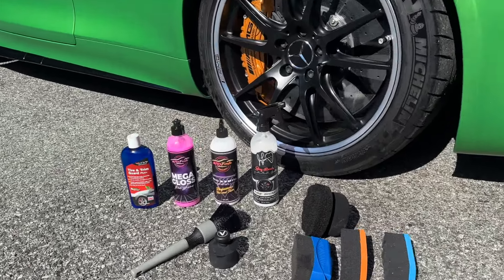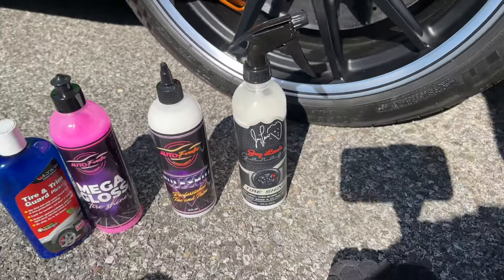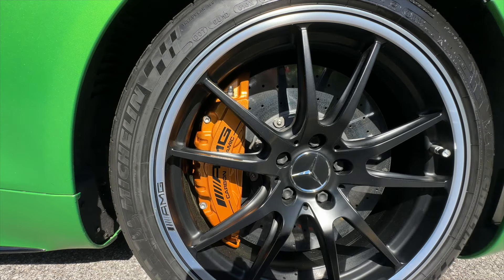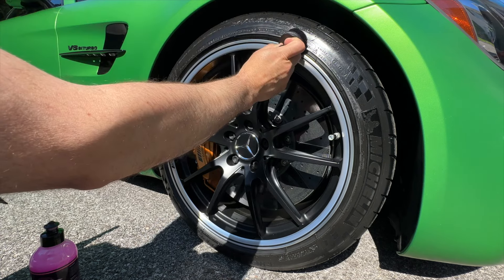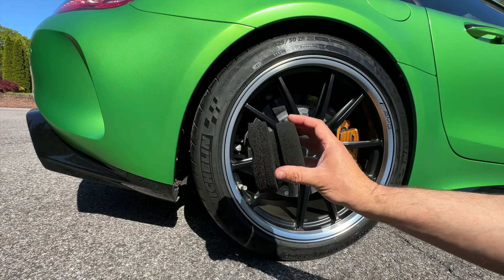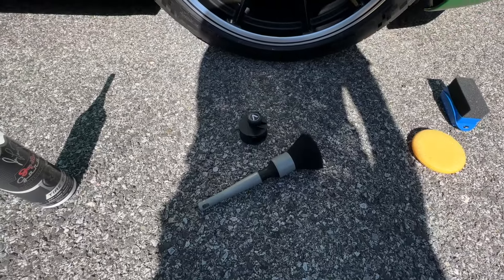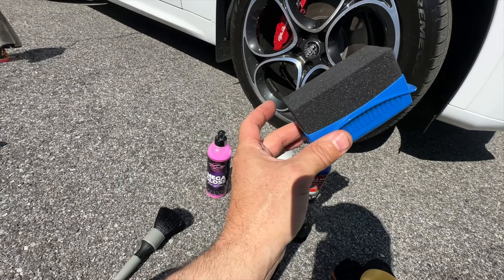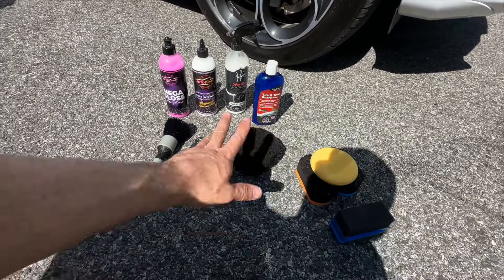Tire Dressing Applicators Foam Vs Brush Which Works Better?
In this new video I highlight and demonstrate both foam and brush tire dressing applicators. Both are great options and both may carry some limitations depending on the tire size and design of the tires you own. What applicator method do you guys prefer post below.
Applicators Used In this Video Can Be Purchased Below
HEX Foam Applicator
VIKING Tire Shine BRUSH NEW
Foam Contour Applicators
SUDS LAB Foam Applicator
Jay Lenos Tire Shine